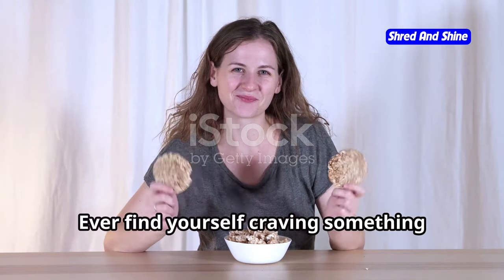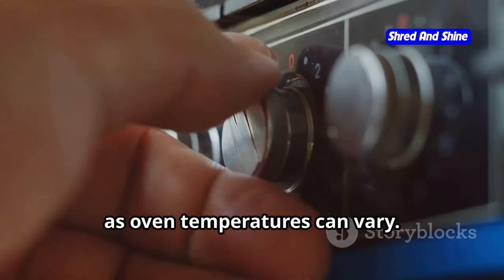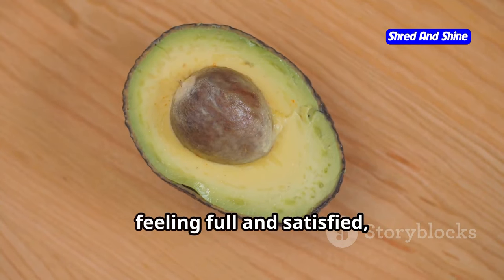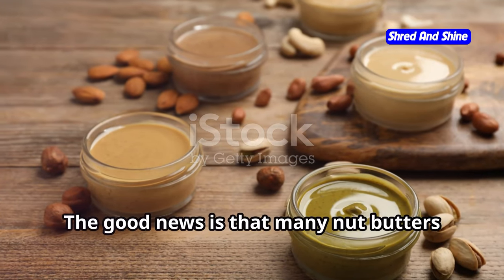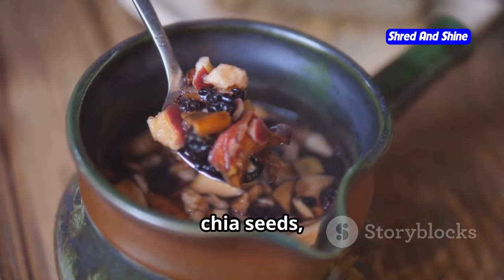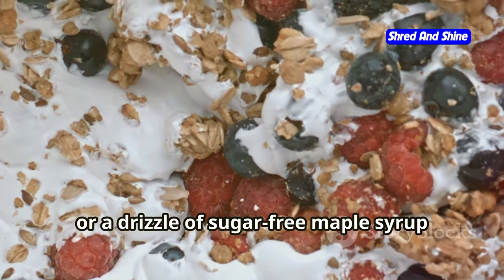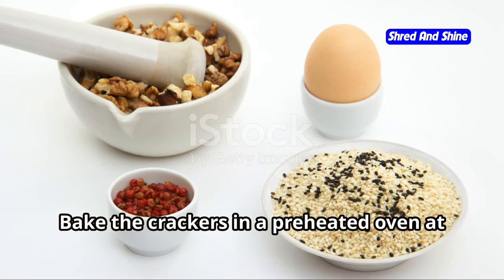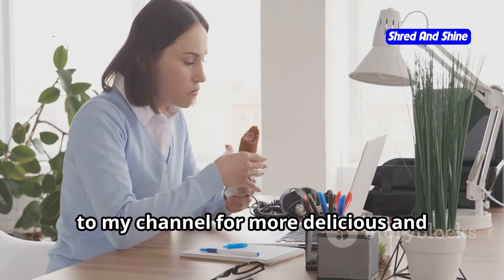Top 5 Delicious Keto Snacks Every Woman Should Try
Looking for delicious and healthy Keto snacks? Discover the top 5 Keto snacks every woman should try to stay on track with your Keto diet and satisfy your cravings!

Outline:
00:00:00 Welcome to my Kitchen!
00:00:42 Keto Cheese Crisps
00:02:15 The Goodness of Avocado Chips
00:03:56 Portable Powerhouses
00:05:26 The Versatility of Coconut Yogurt
00:06:57 The Tiny Seed with Big Benefits
00:08:40 Snack Smart, Live Well

Discover the benefits of eating Keto snacks and how they can help you stay energized, control hunger, and support weight loss. Learn about the best Keto snacks, including Keto Cheese Chips, Avocado Boats, Keto Fat Bombs, Hard-Boiled Eggs, and Nuts and Seeds Mix. Get practical tips for choosing and preparing the best Keto snacks for your diet.

If you're interested in top keto snacks, best keto snacks, or easy keto snacks, this video will provide you with all the essential information you need. Learn about the benefits of Keto snacks and how to incorporate them into your daily diet.